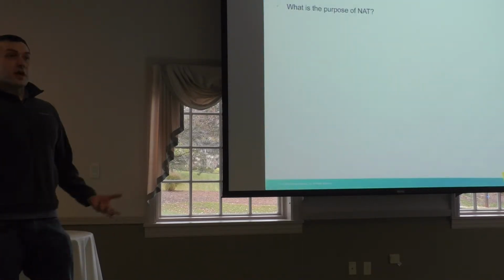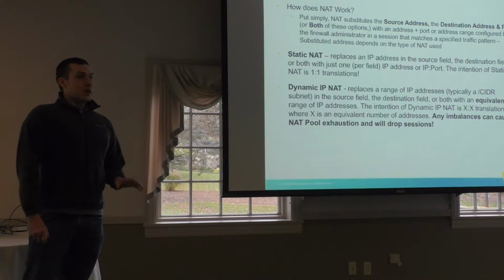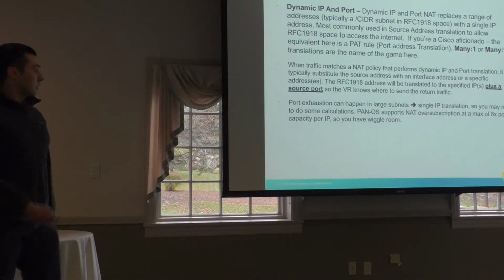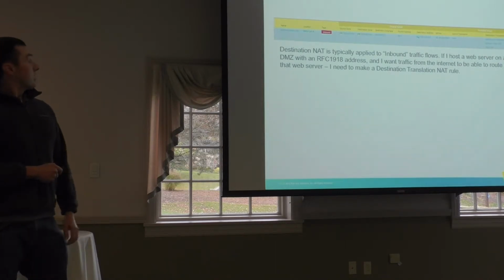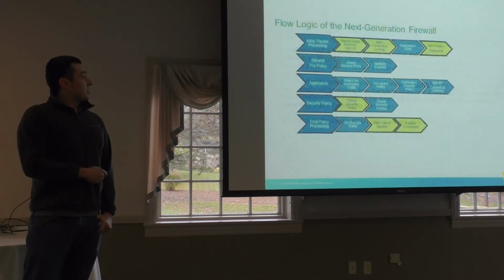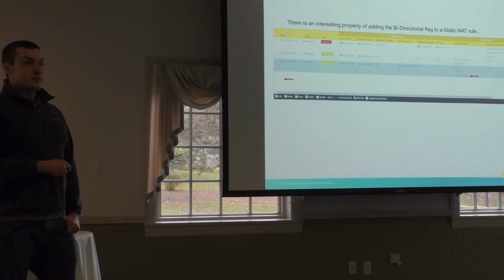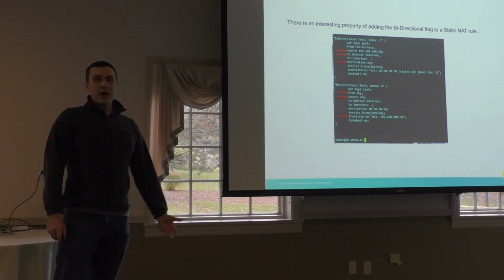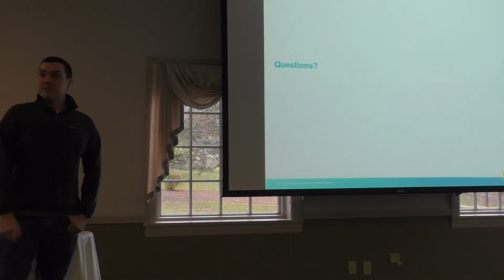NAT Deep Dive on Palo Alto Networks